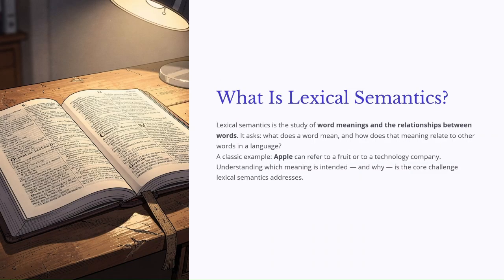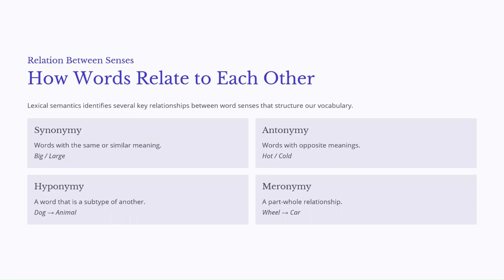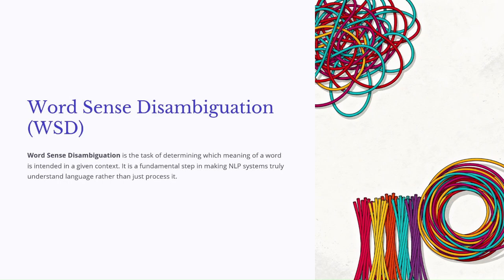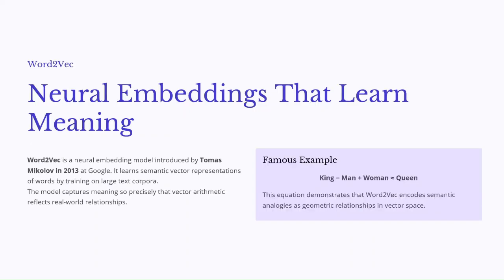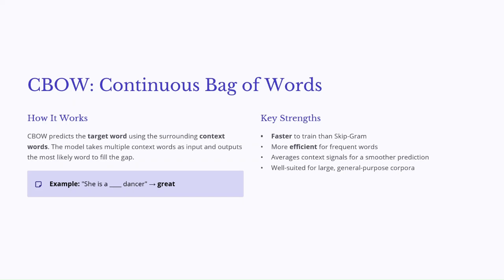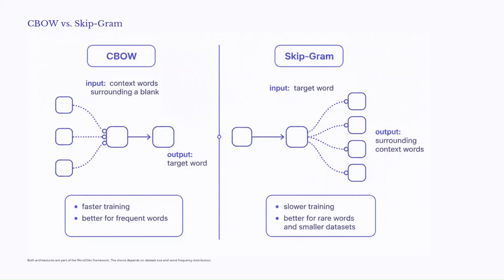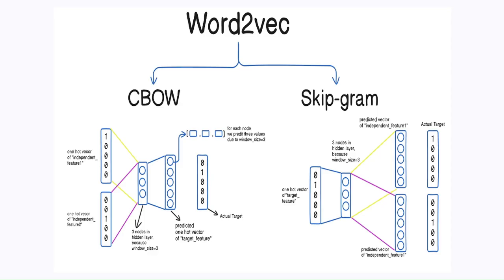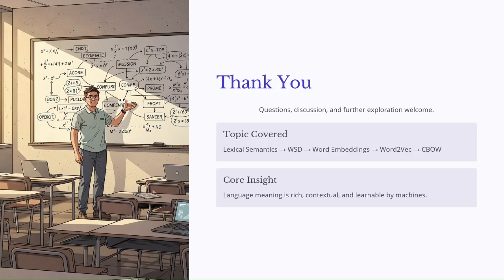Word Sense Disambiguation & Word Embeddings in NLP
In this video, we dive deep into the fascinating world of Natural Language Processing (NLP) to solve one of its biggest challenges: Word Sense Disambiguation (WSD). You'll learn how machines figure out the exact meaning of a word based on its context, and how modern Word Embeddings (like Word2Vec, GloVe, and BERT) revolutionized this process.

Whether you're a data science student, an AI enthusiast, or a software engineer looking to level up your NLP skills, this step-by-step breakdown will make these complex concepts incredibly simple.